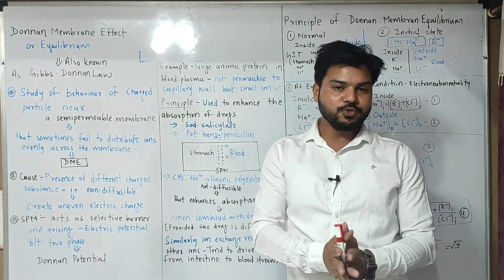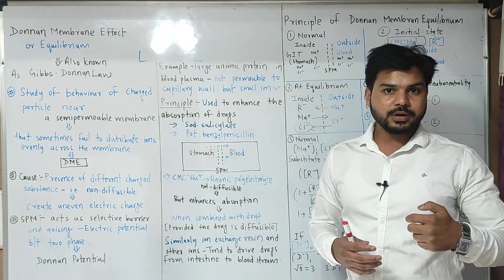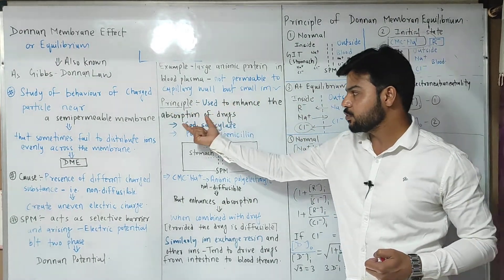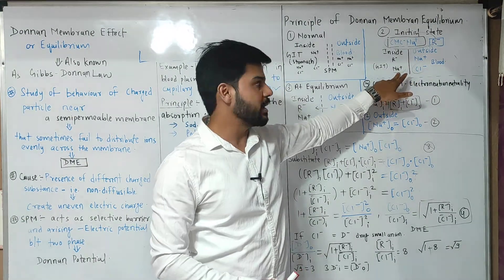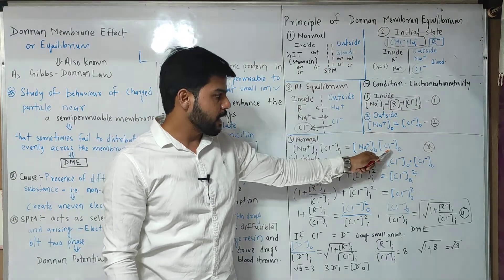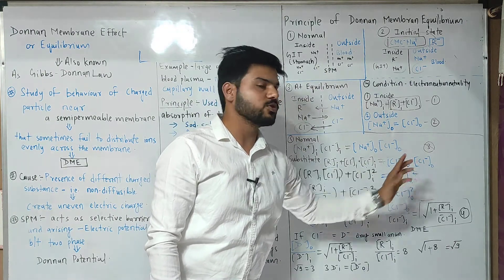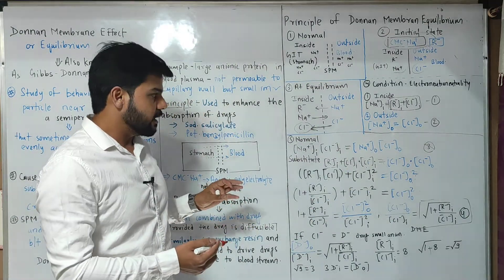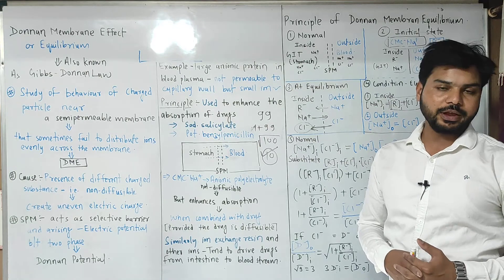Donnan Effect ( In English)